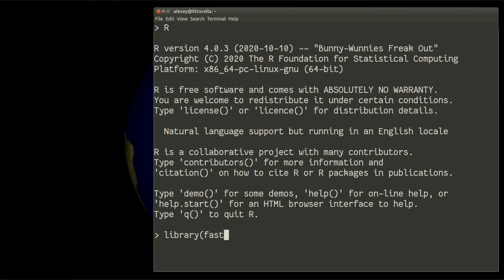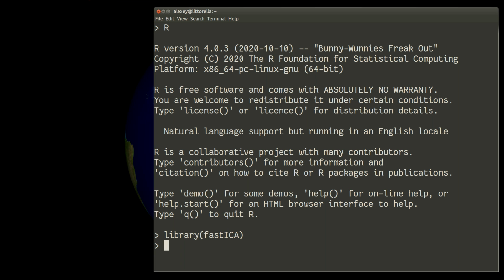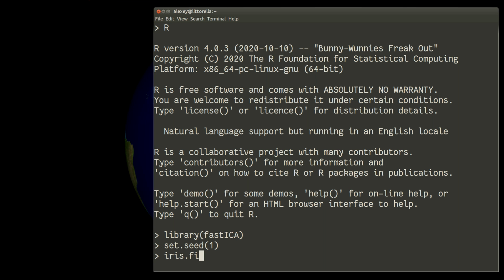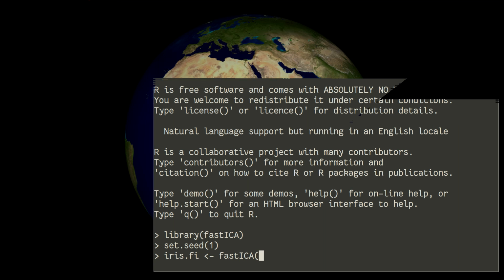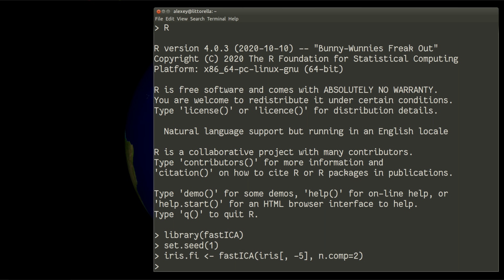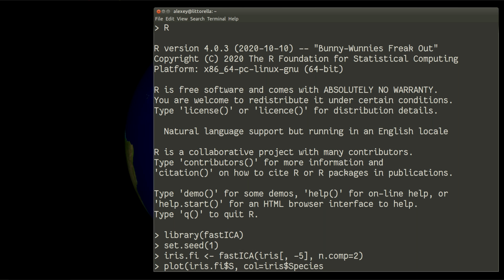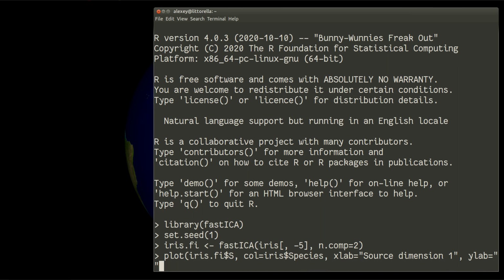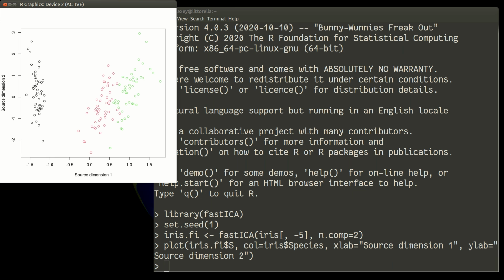Independent Component Analysis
(to use as dimension reduction method).